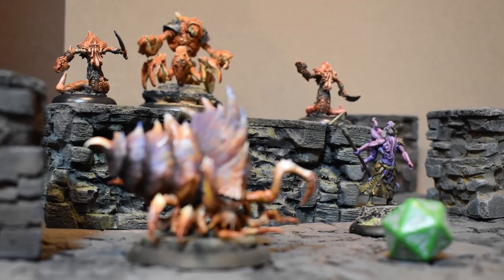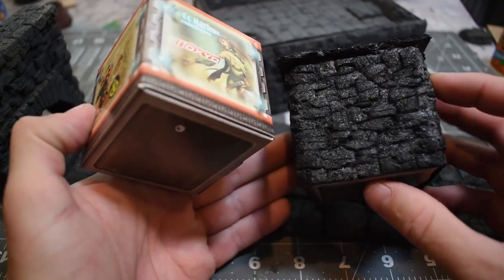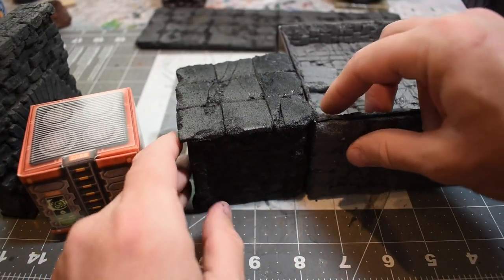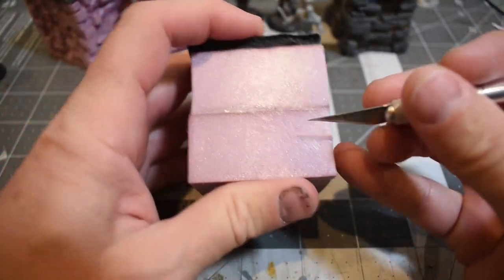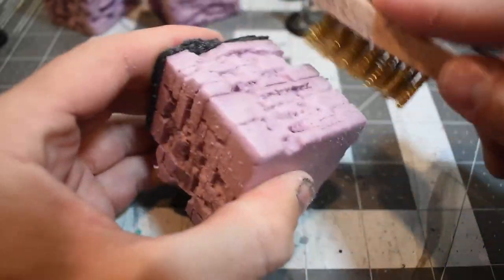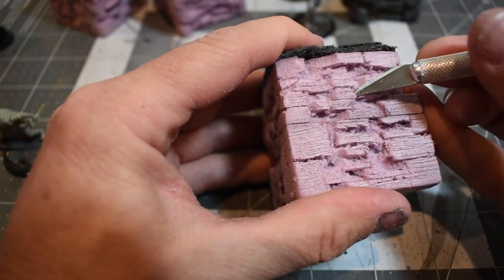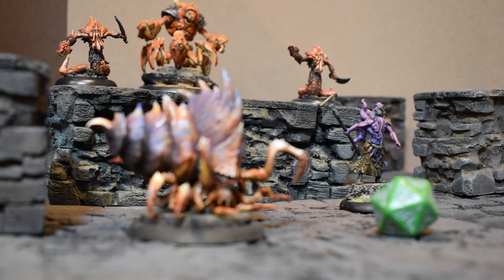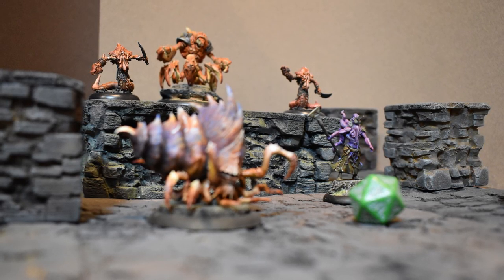Modular Frostgrave Ruins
I'm adding to my modular terrain pieces to go with my new tiles, this time I'm working on some ruins that I can mix and match with the other pieces. I'm super happy with how these came out! Now I just need to bang out a table's worth of them. These could be used for any kind of fantasy tabletop game though, like Frostgrave, Age of Sigmar, Mordheim, DnD, Pathfinder, Malifaux, etc. Very reusable pieces of terrain for gaming.

Rameses B - Butterflies (AK Remix) (creative commons)